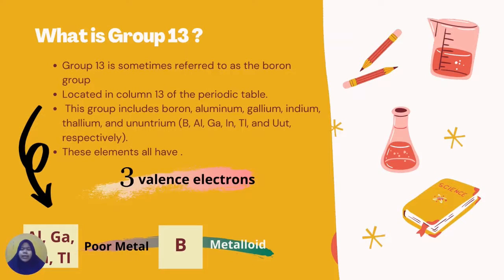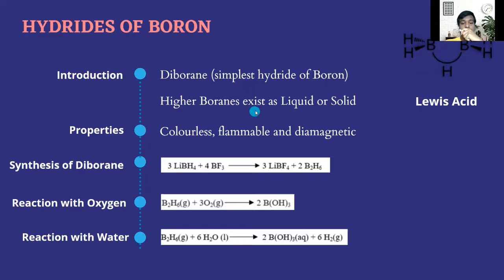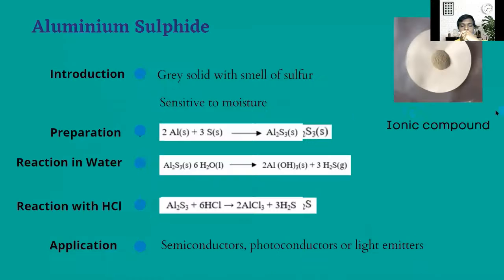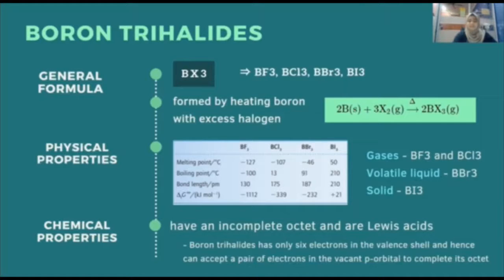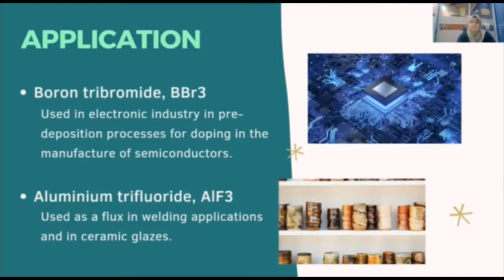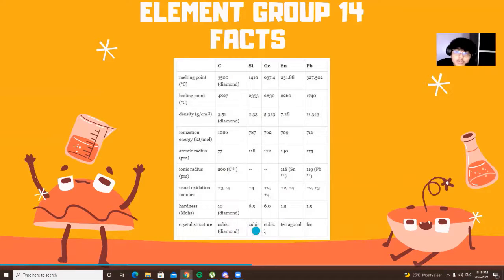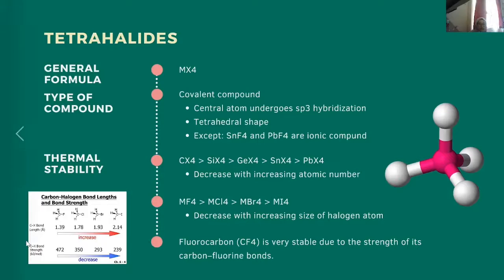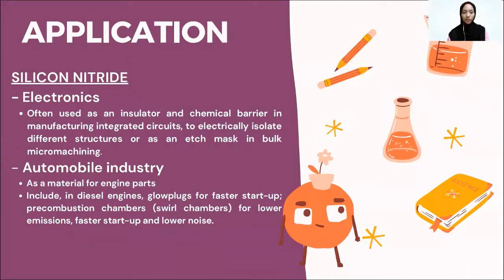SCL CHM3010 SEM2 20/21 GROUP2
Main Group Element